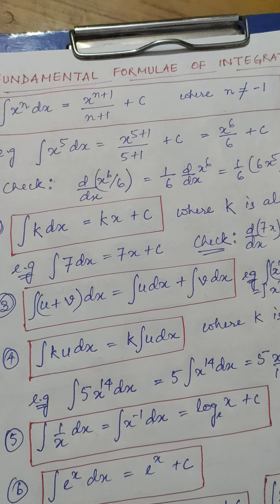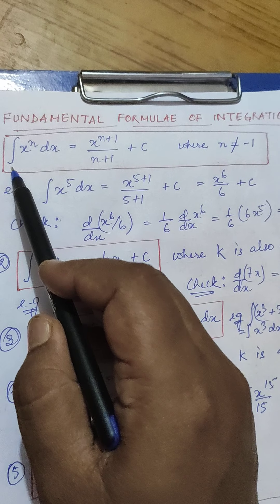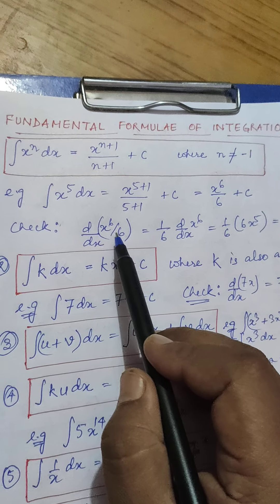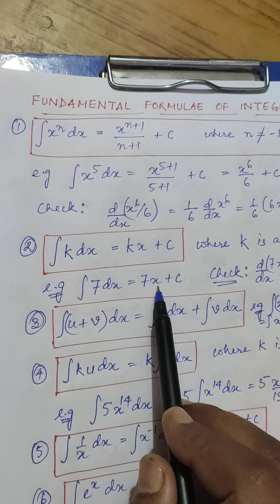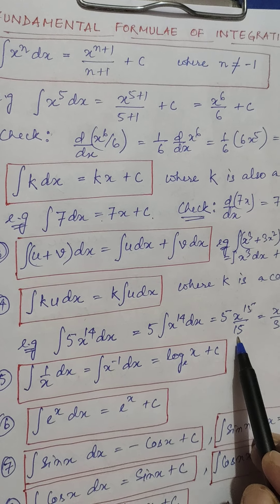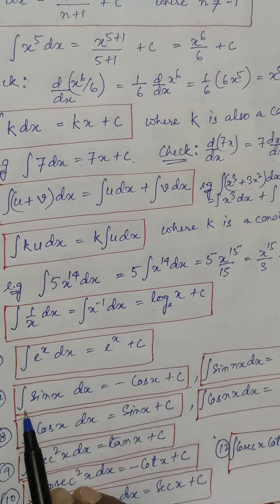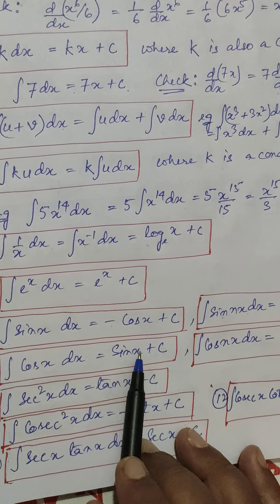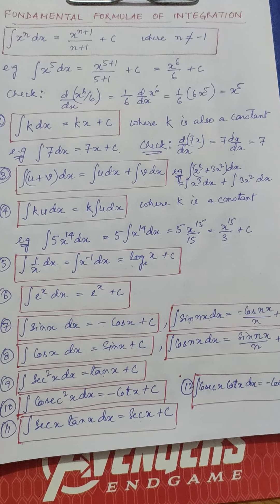Formula Integration || Mathematical Tools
This video gives you some of the Formula for Integration which are generally used in problem solving in Physics.